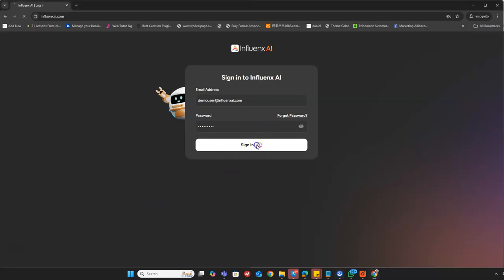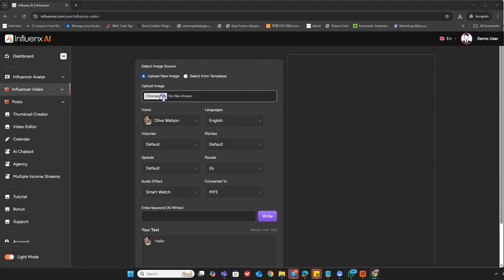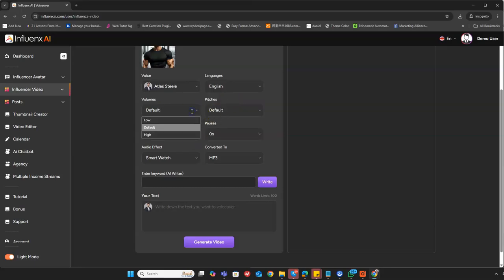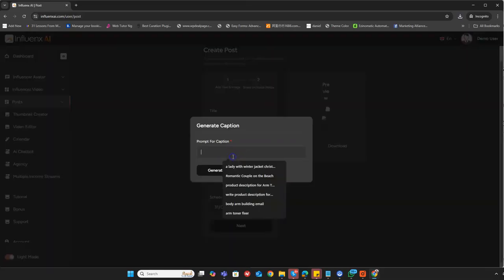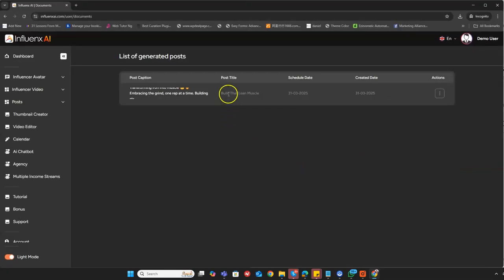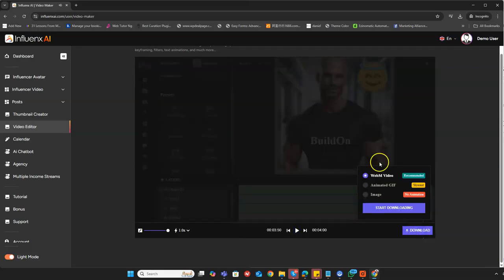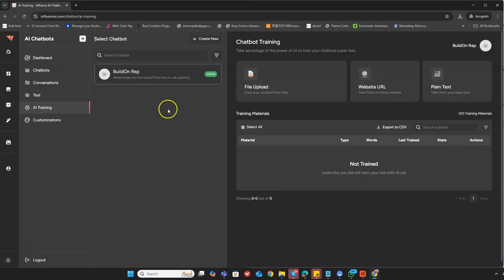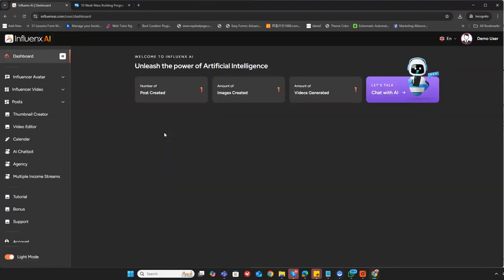Influenx AI Review: Build a 24/7 Influencer Without Showing Your Face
Unlock the Power of AI in Influencer Marketing with Influenx AI!
Discover Influenx AI, the groundbreaking tool that allows you to create hyper-realistic AI influencers who post, talk, and sell for you 24/7 across all major platforms—without ever showing your face.​

🔥 Key Features:

Build an influencer empire without appearing on camera

Automate content creation and posting across multiple platforms

Engage audiences with lifelike AI-generated videos

Multilingual support for global reach

Commercial license included—rent or sell AI influencers to businesses​

Join thousands of marketers who have transformed their workflow with Influenx AI.​